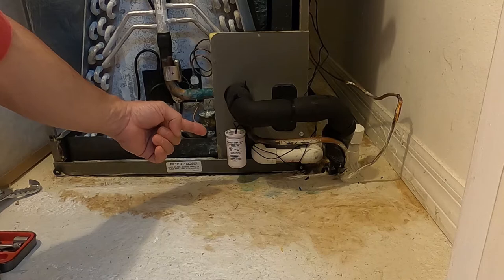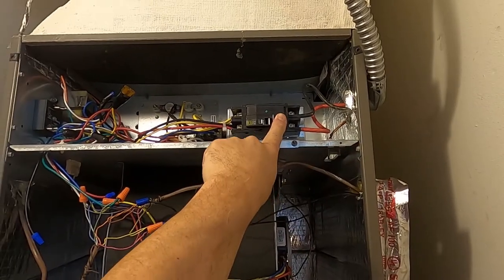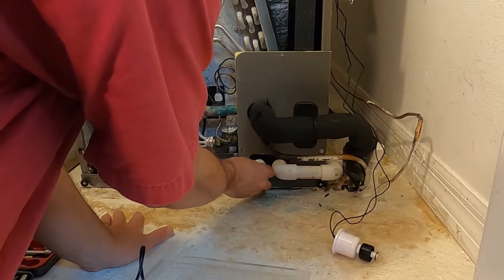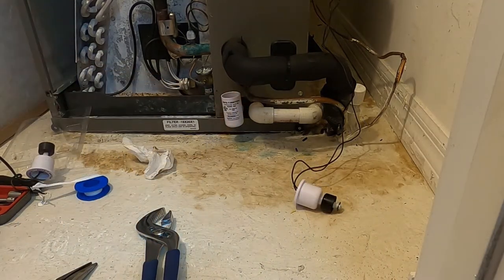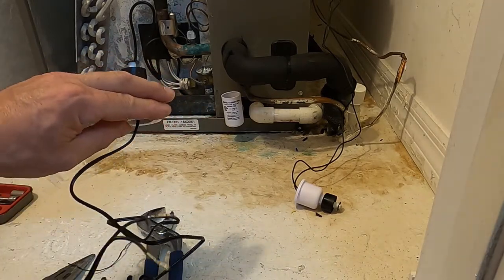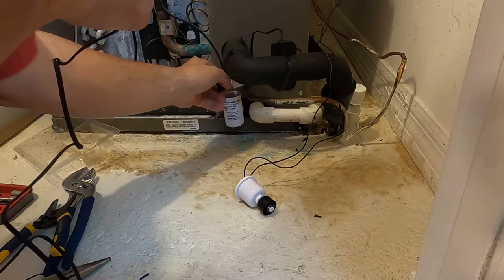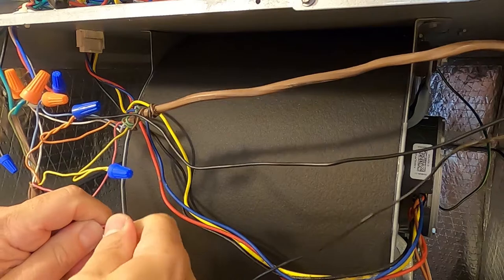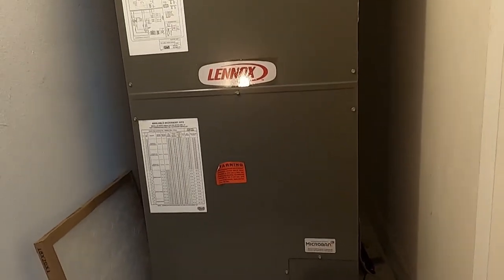Air Conditioning Not Coming On ?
Home AC not coming on ? First check your Float Switch to see if that's the cause of your system shut down, this time the switch was defective. Fix it Quick and Fast and most of all [ much cheaper ] all by yourself. Thanks,Dan